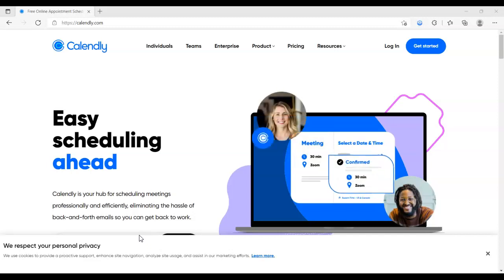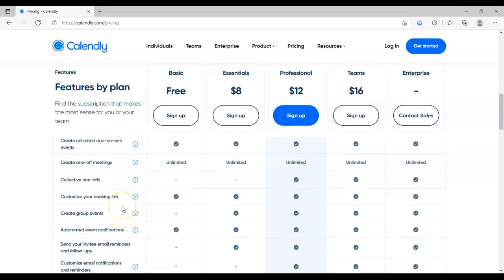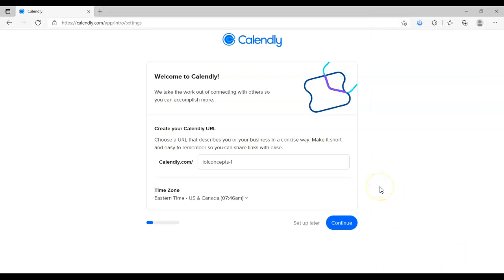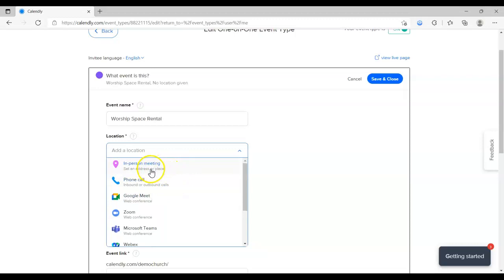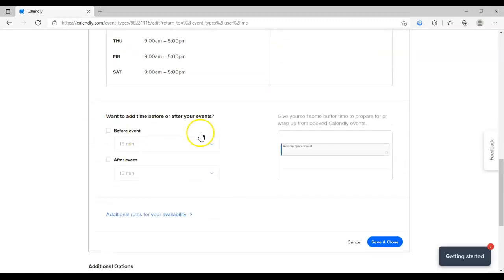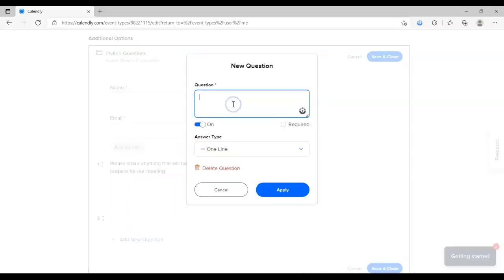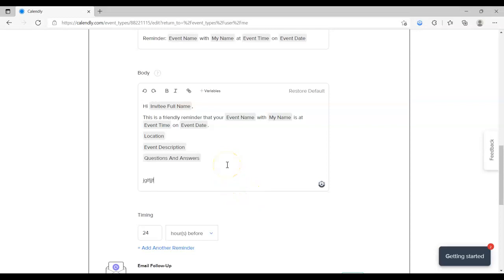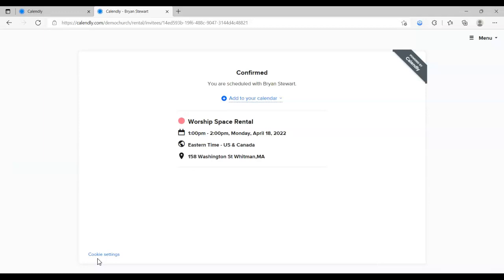Calendly.com // Scheduling Space For Churches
Calendly.com provides a no to low cost option for churches to get into scheduling. The tool allows integration to the most popular calendars and newsletters to ensure that you are able to professionally book and schedule events. This video is an overview of how churches can start using the tool to book spaces.